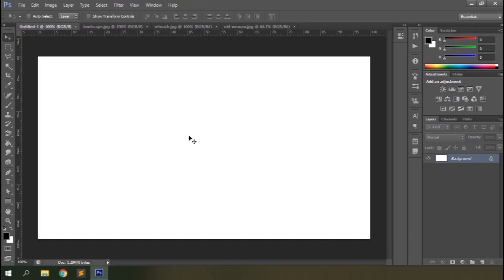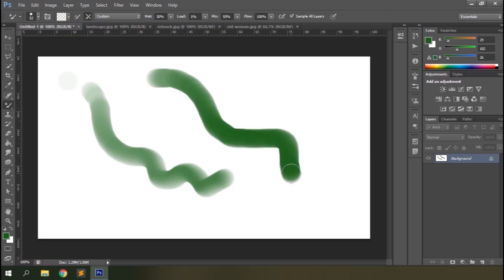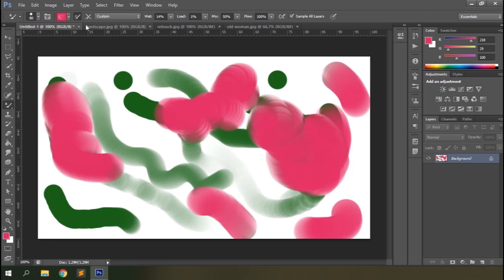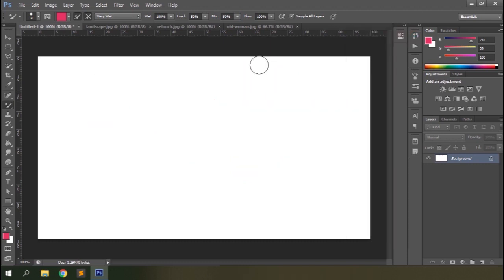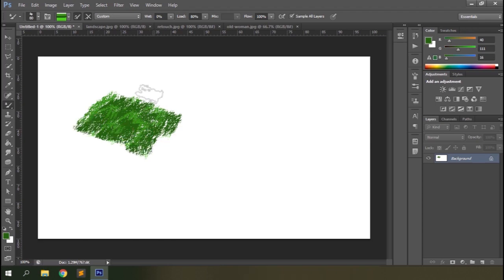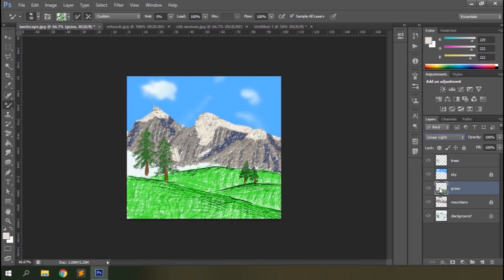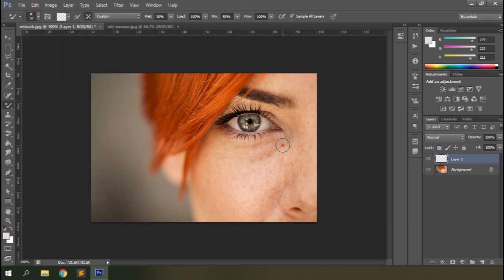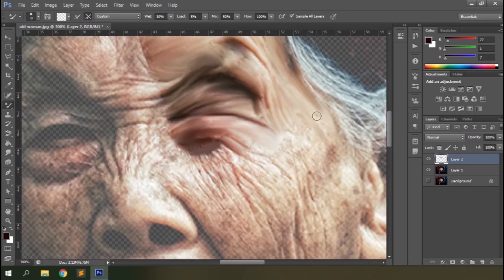Photoshop Mixer Brush Tool Painting Techniques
Learn everything you need to know about the mixer brush tool in photoshop.
Timeline :
Introduction of Mixer Brush Tool in Photoshop : 00:45 - 07:30
Dry Brush Sketch Painting : 07:30 - 11:25
Skin Retouching : 11:25 - 12:40
Oil Painting with Mixer Brush Tool in Photoshop : 12:40 - 18:20